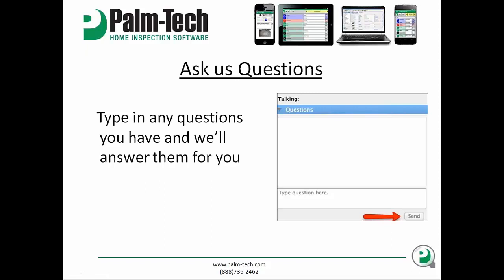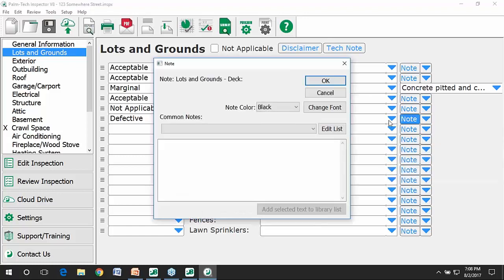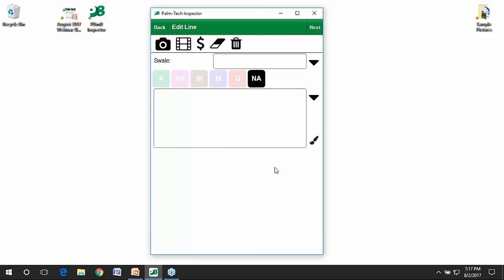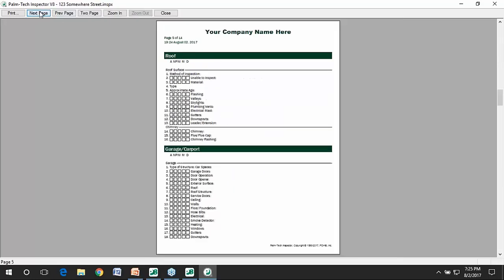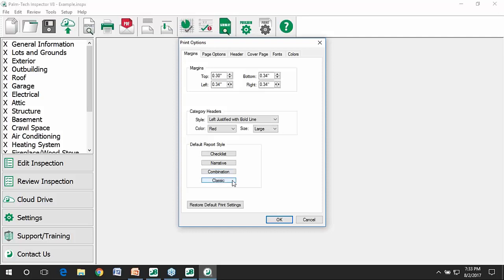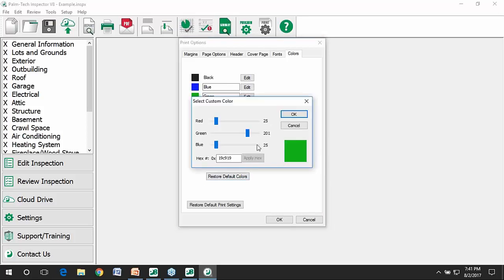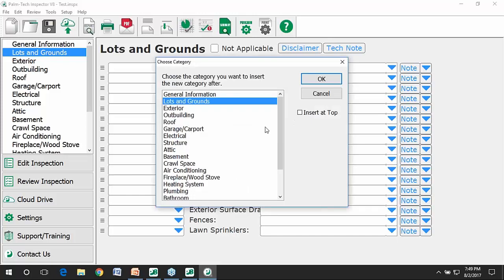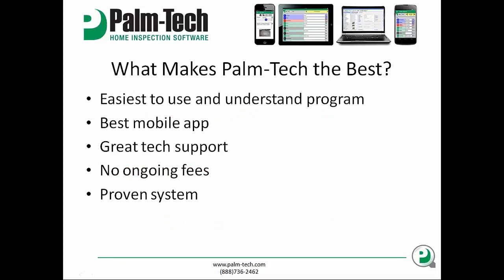Palm-Tech Basics Webinar - 8/2/17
This webinar covers the basics on how to use the Palm-Tech program.